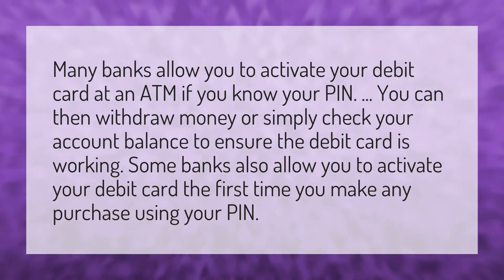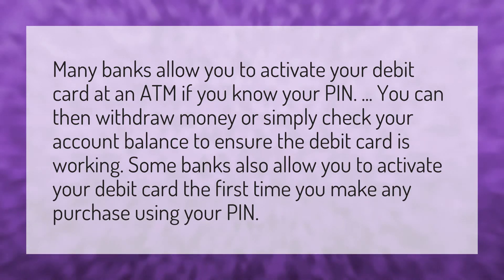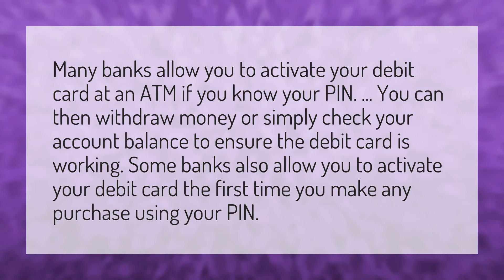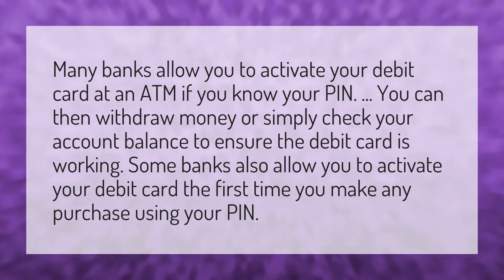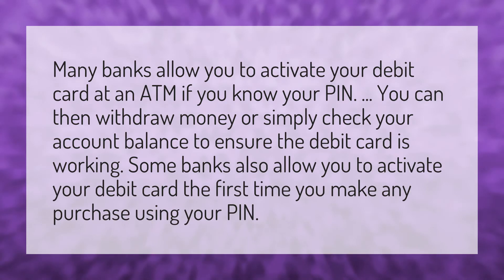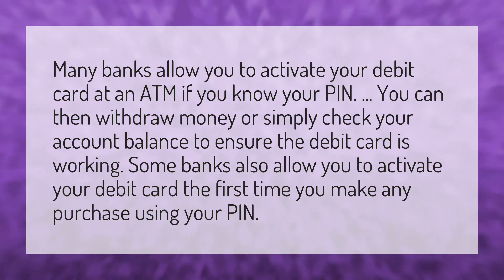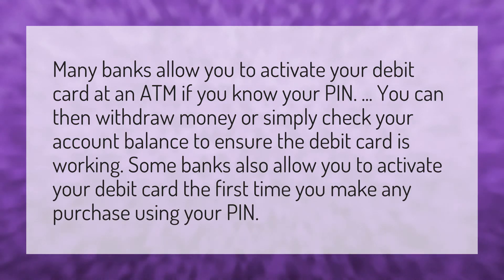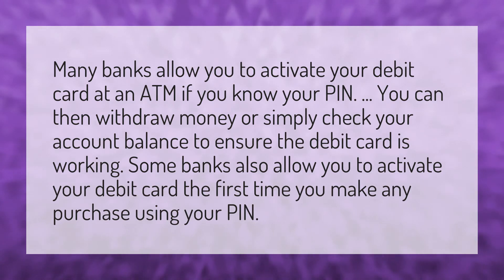Do you have to activate a debit card?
Activate Debit Card • Do you have to activate a debit card?